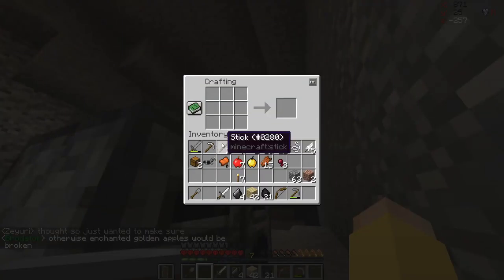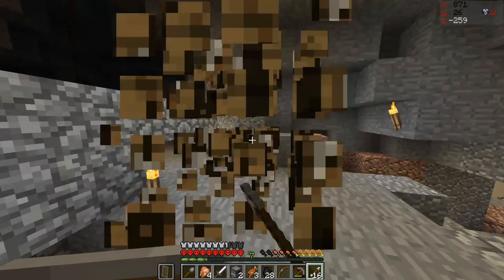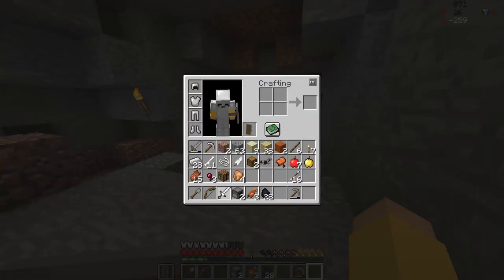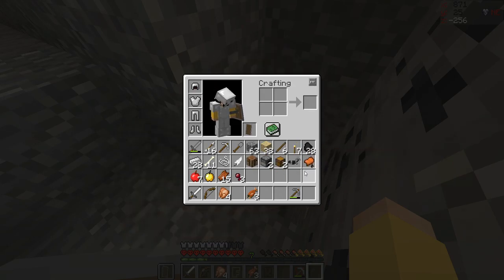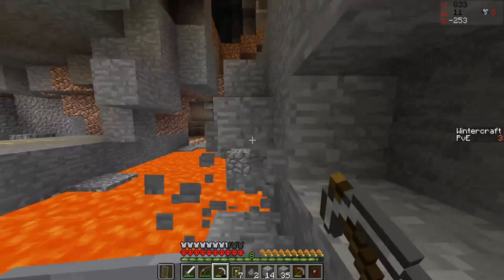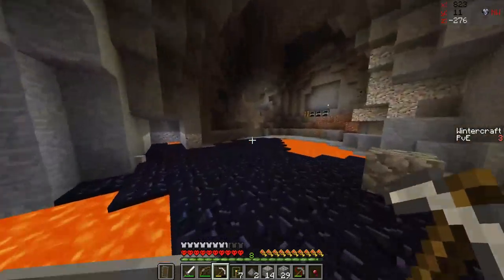Wintercraft UHC Season 10 - EP:2 - Spontaneous Polar Bear Combustion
WELCOME to Season X - Can you believe it has been 10 UHC’s on WinterCraft already!!!
Woot, woot! Let’s celebrate with a special season of UHC - we have done a bit of mix and match from the previous seasons for your viewing pleasure - Hope you enjoy it!

Server Host: The UHC Club House & thefalingdutchman
Organizer:  trillibytes
Intro & Renders: Brodator
Spawn Build:  Brodator, ClassicChad, Eagris, trillibytes
Logo: ClassicChad